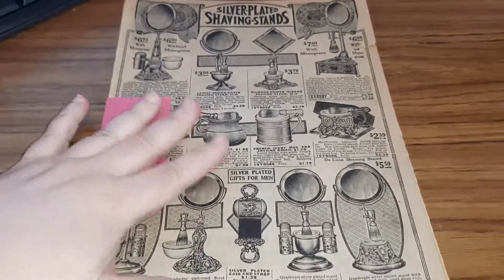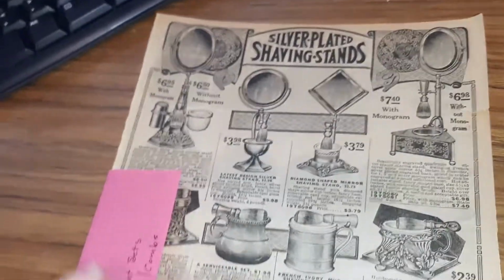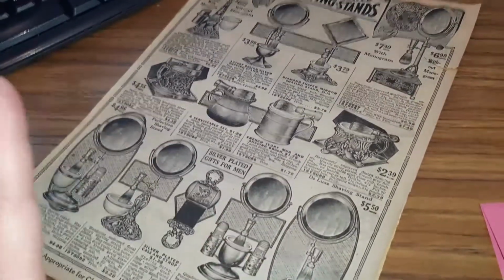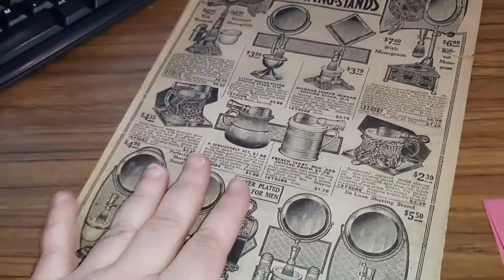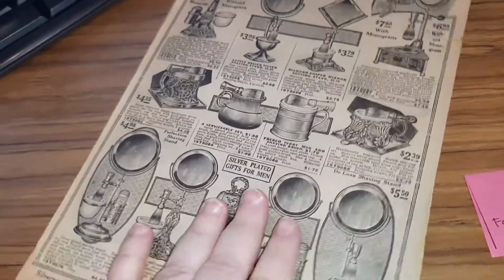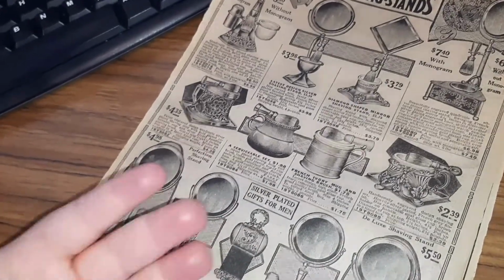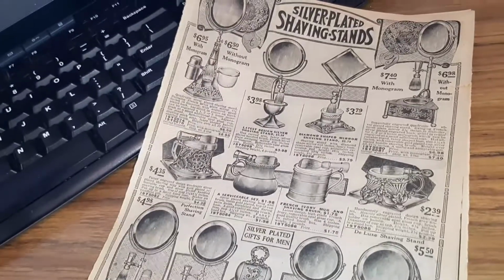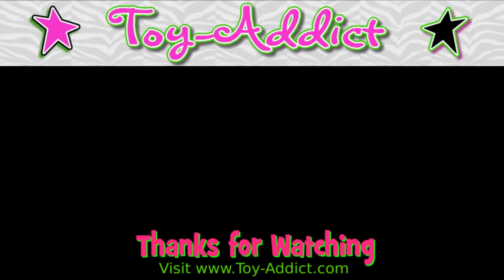Can You Make Money with Damaged Catalogs & Magazines? ~ Cotton Candy Cottage Reseller Vlog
Children are not the primary audience for this video.  This content was created with adult viewers in mind. Adult collectors of nostalgia and pop culture are the intended audience. Toy-Addict does not collect information about any viewers.  Viewers are not encouraged to share any personal information.  Under the Code of Federal Regulations 16 cfr 321.2, this video shall not be deemed as directed to children.